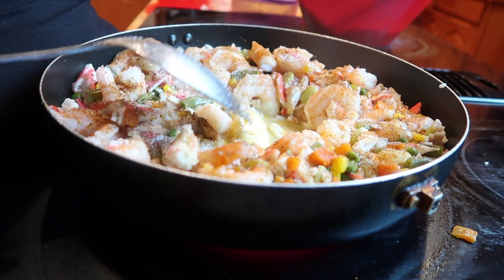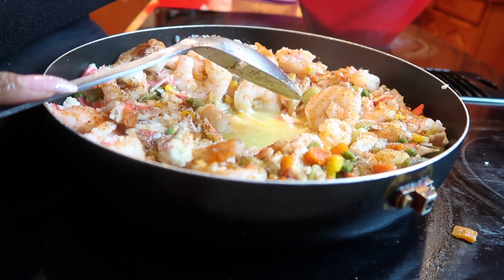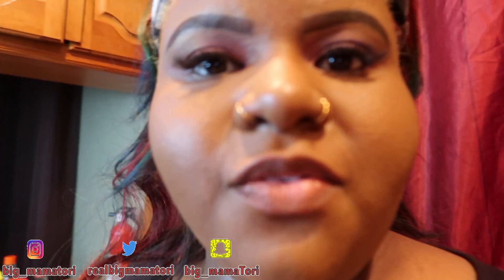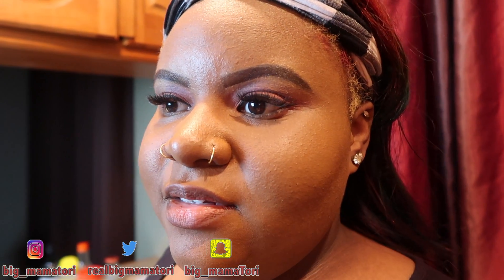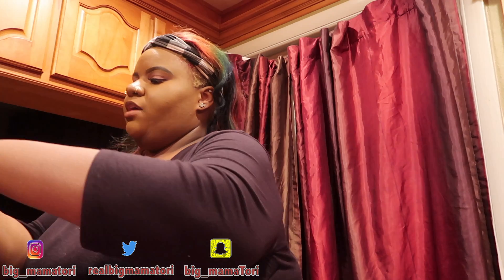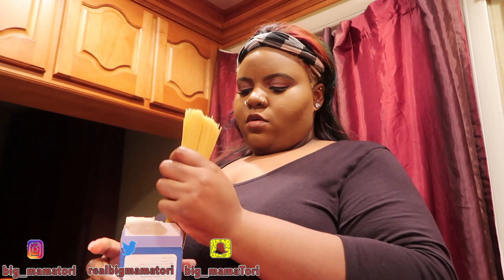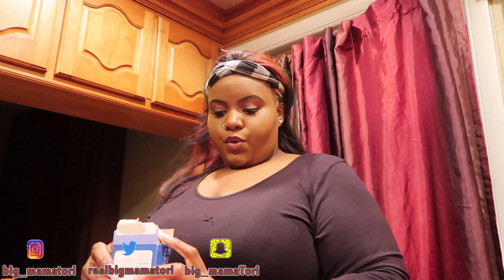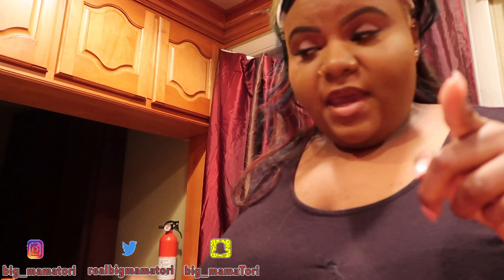Cookin' It Up!!! | Seafood Buttered Noodles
Hey Bad & Boujee Crew! I seriously enjoyed making this!!! My family enjoyed eating it too! I will be doing this all over again without the pasta, for myself. That video will be coming soon!! I hope you enjoyed this video!! Love you guys!!!